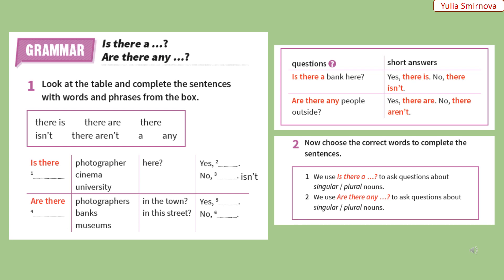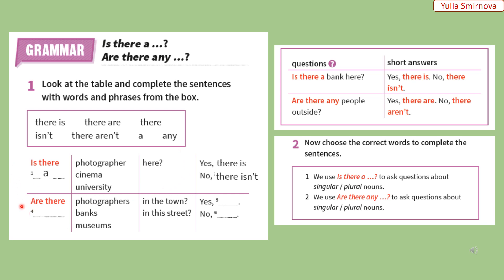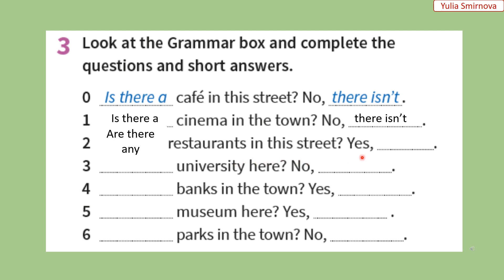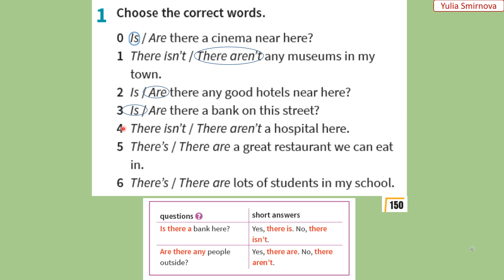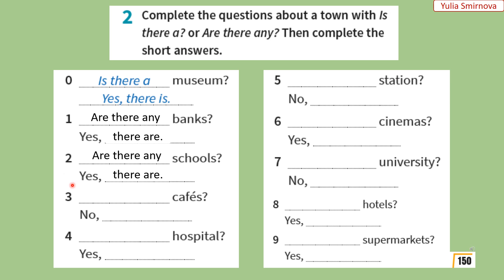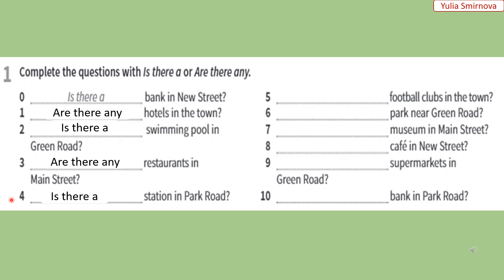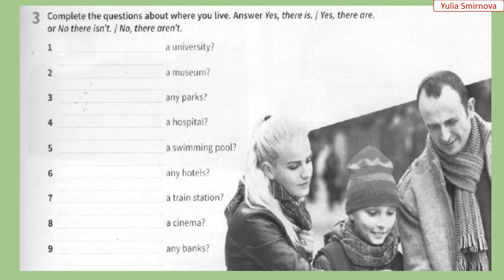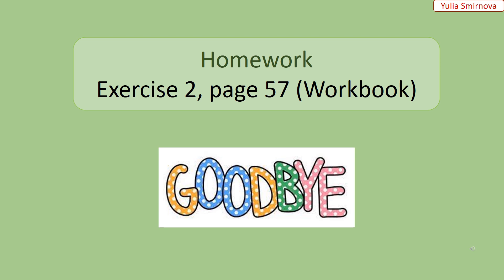Prepare 5th Form Unit 13 Places Lesson 2